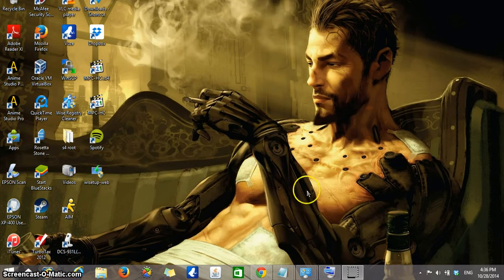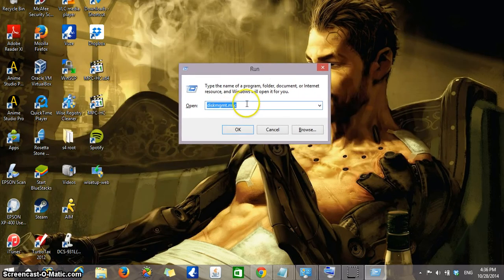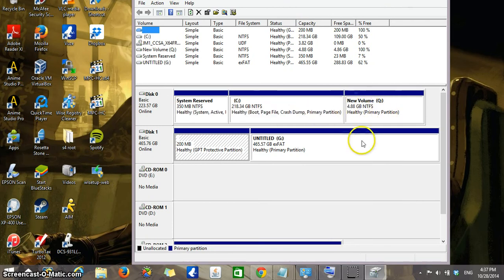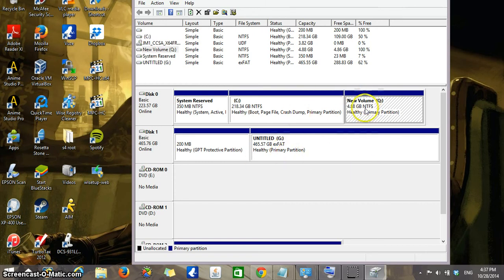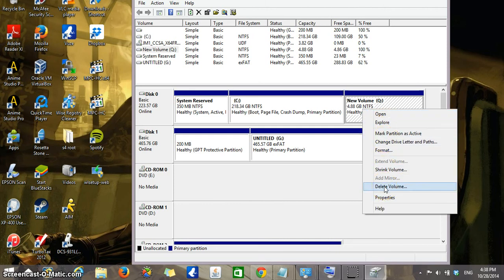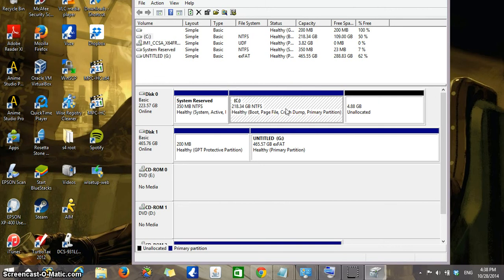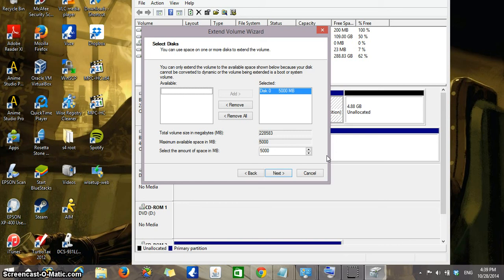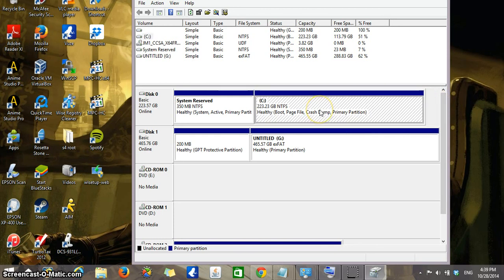How to unite two hard drive partitions or extend space of a volume - windows 8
This tutorial will explain the process of uniting two separate partitions that belong to the same hard drive on your windows 8 computer

Type on Run Prompt:  diskmgmt.msc